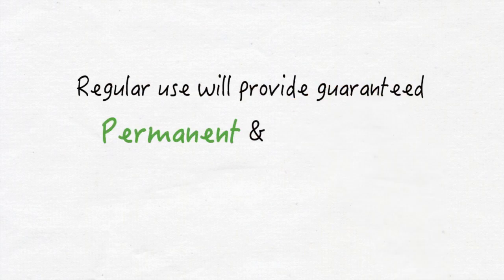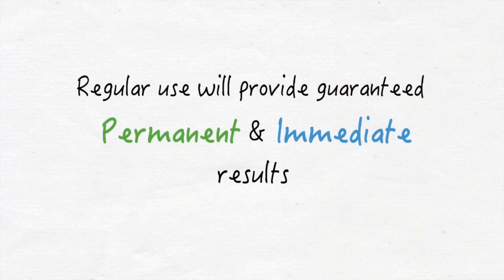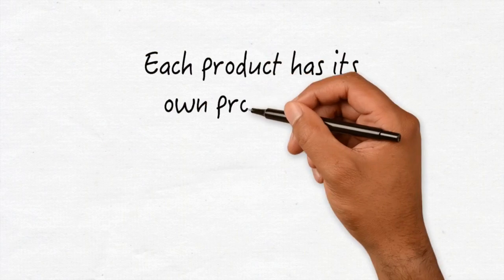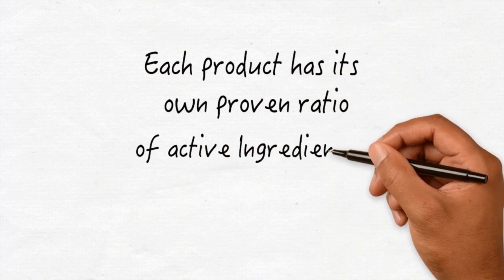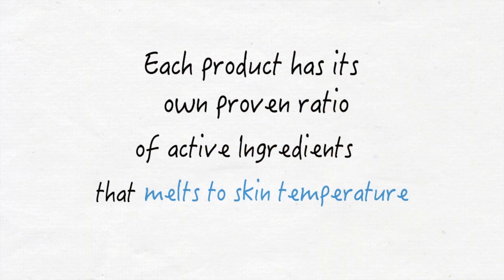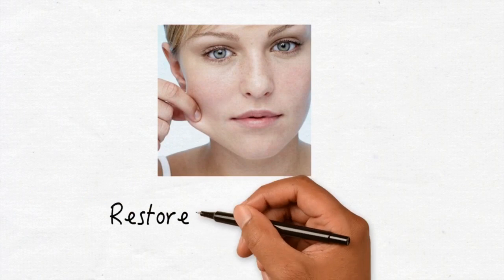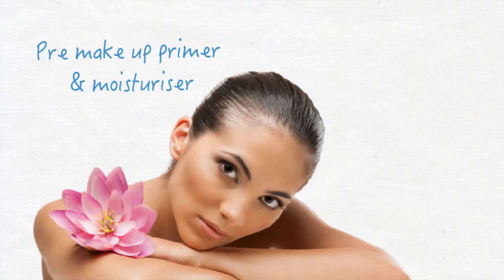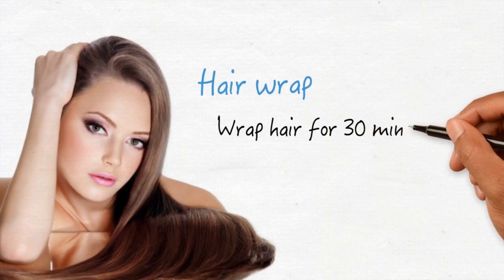Elxsr | Body Emollient | 2015 commercial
The secret to immediately healthy skin, collagen production, stretch marks, wrinkles, bags, eczema and more!